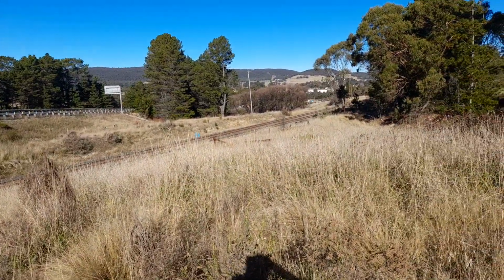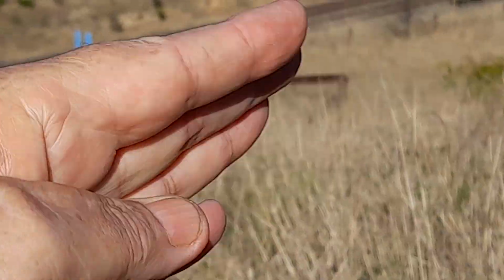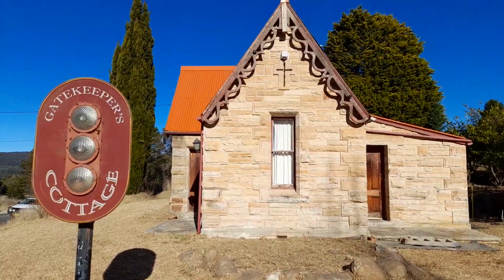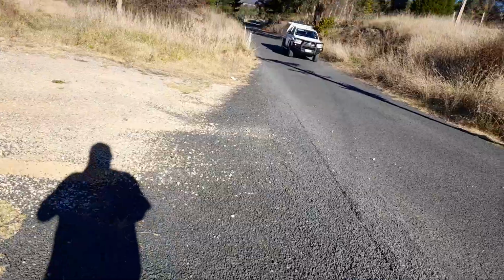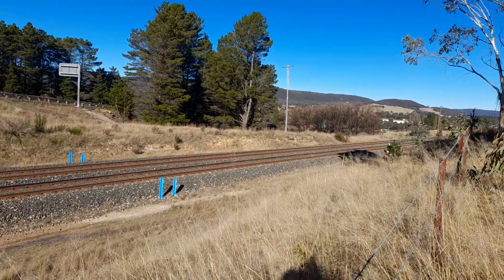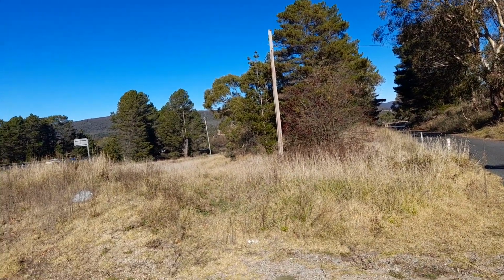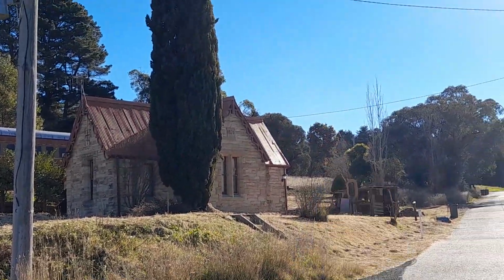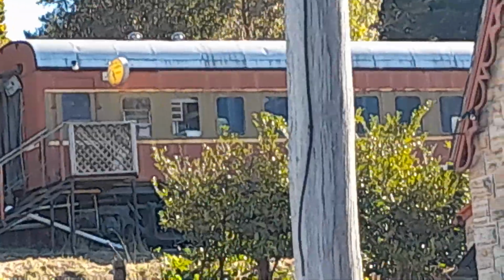Lithgow exploring old great Western highway railway level crossing 1910 pt 2